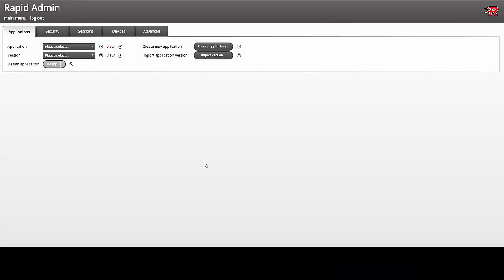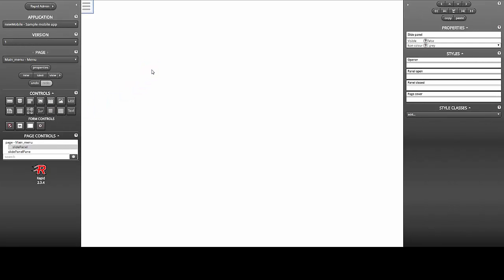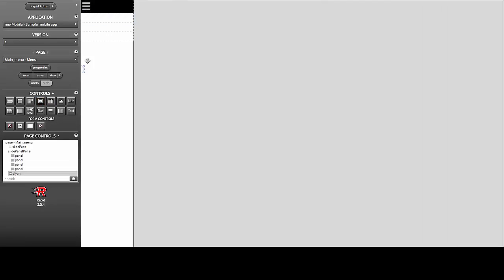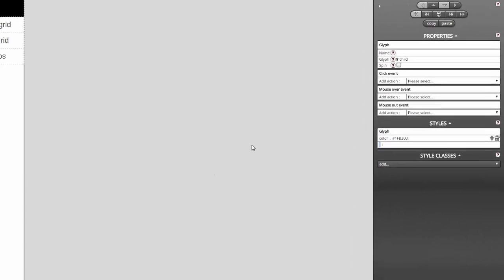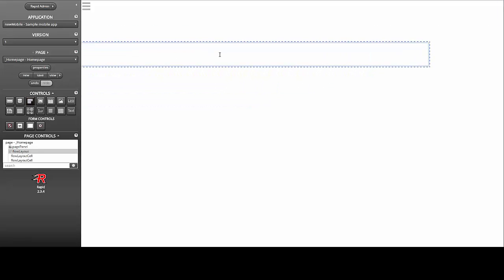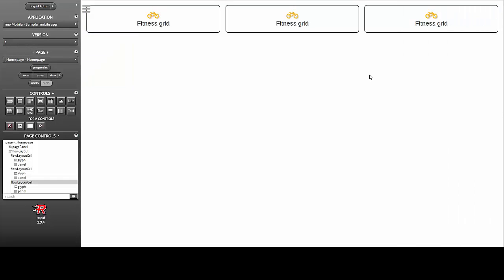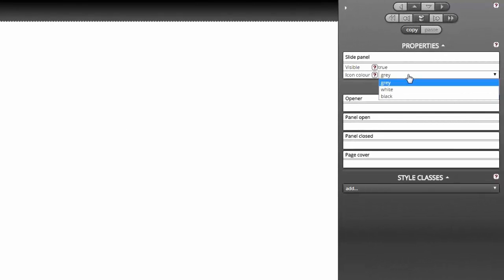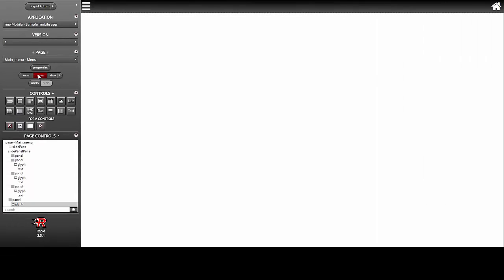Starting a mobile app using Rapid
Mobile demonstration for Rapid. In this video we go through making a quick and easy mobile application that is highly extendible. This video aims to get users used to some of the controls and actions available in Rapid. Listed below are the style classes present and used in this video. To add this to your own Rapid application simply go into Rapid Admin, select the Appearance tab and paste in the below rules!

Style classes used for this demo:

.homeGlyph {
  font-size: 40px !important;
  position: absolute;
  color: white;
  margin-top: 5px;
  right: 10px;
  cursor: pointer;

.cellPanel {
  margin-right: auto;
  margin-left: auto;
  font-size: 24px;